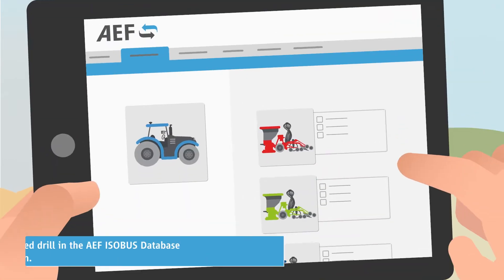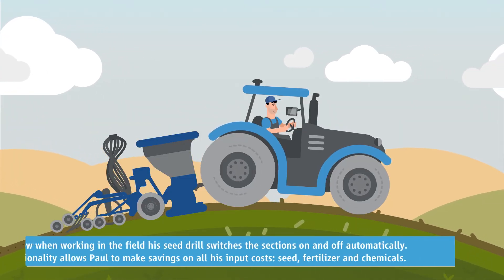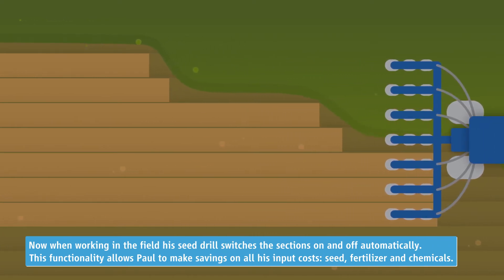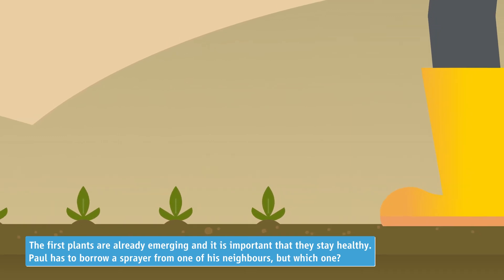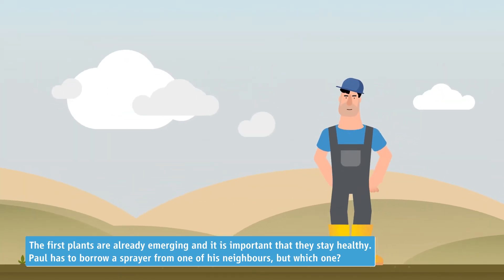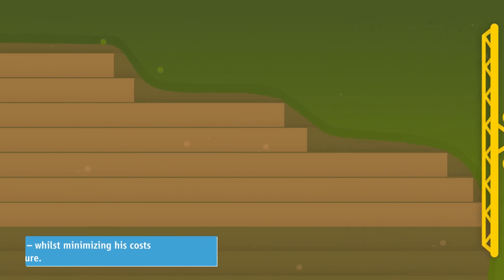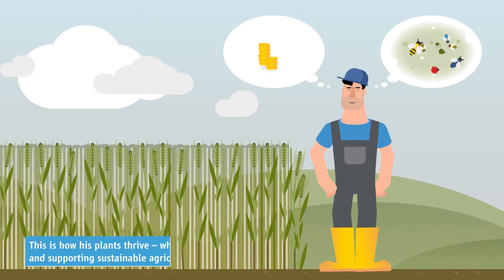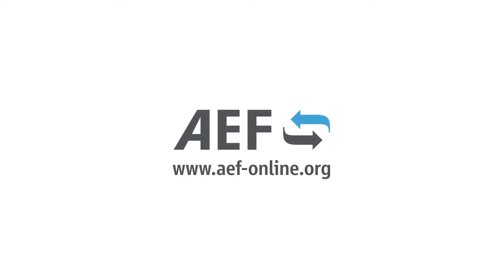AEF ISOBUS Database Video (EN)